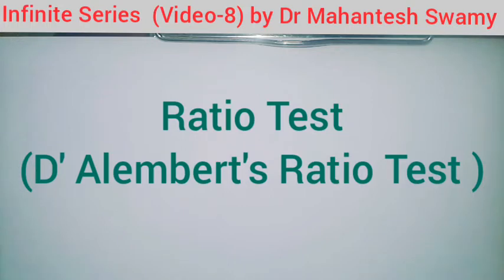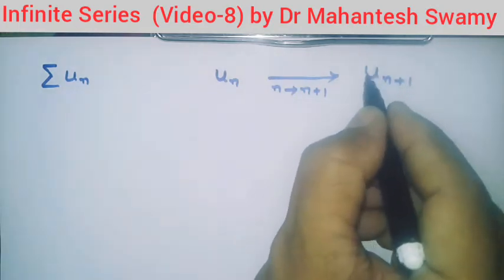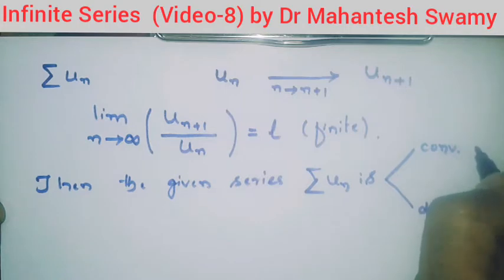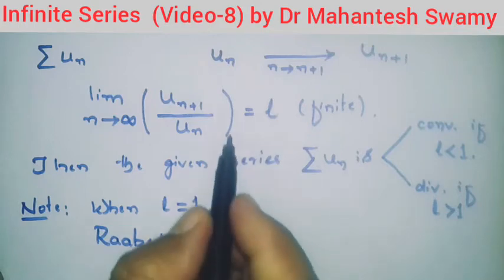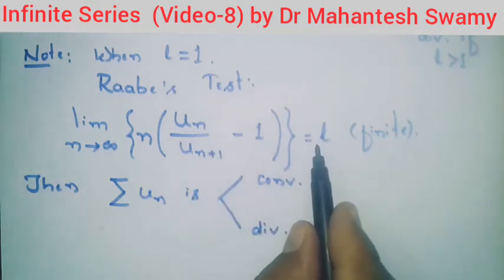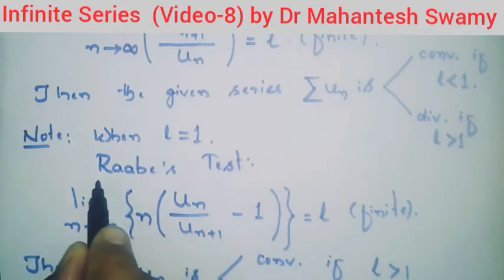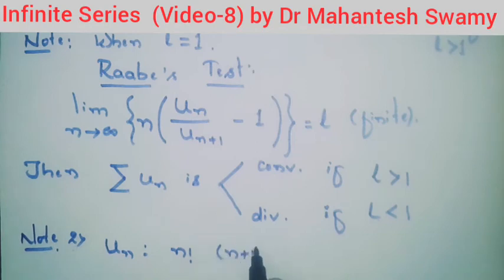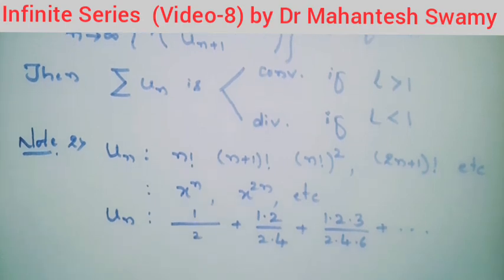Mathematics: BSc-2: Infinite Series-8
D' Alembert's Ratio Test, Raabe's Test of convergence of series of positive terms